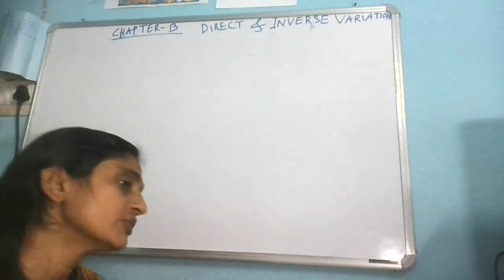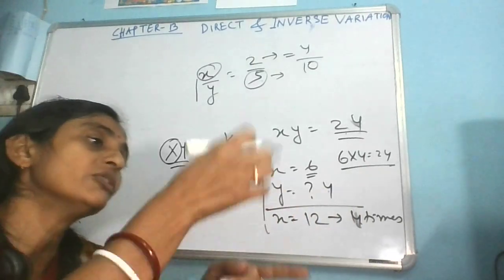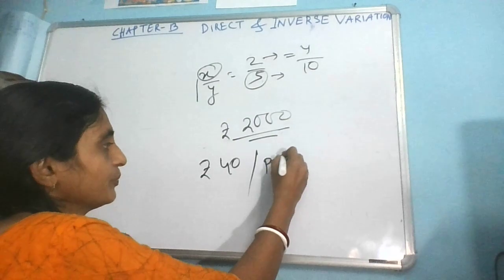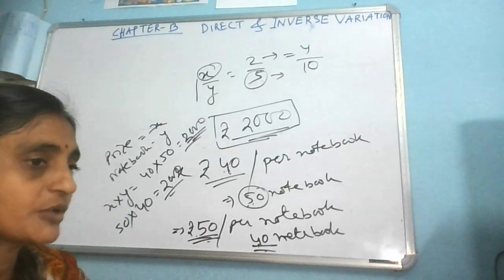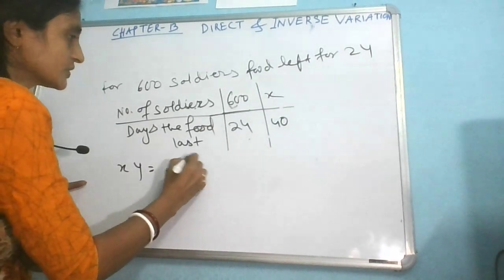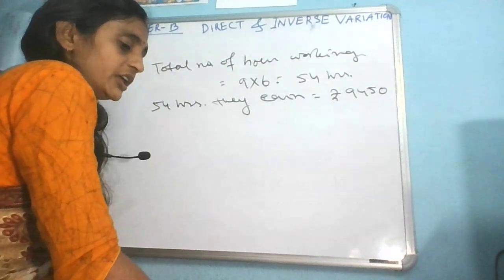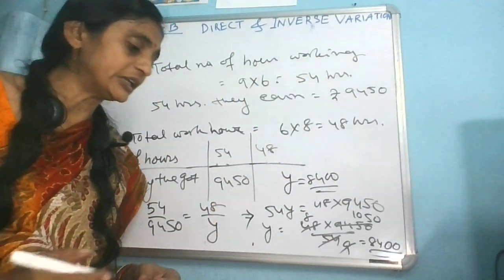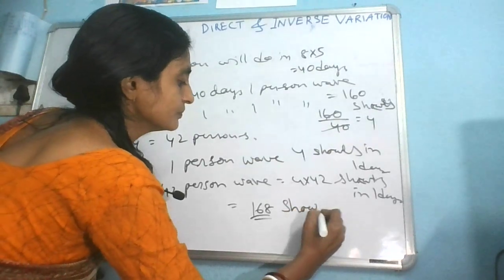INVERSE VARIATION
Chapter-13
Direct and Inverse Proportion
Class-8